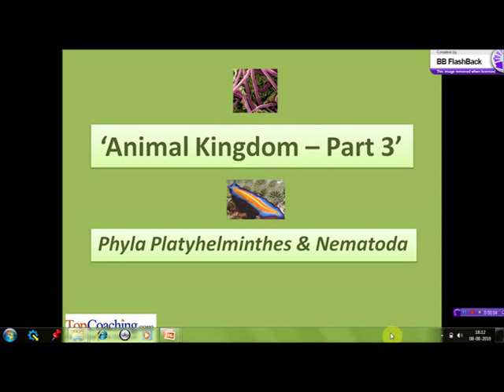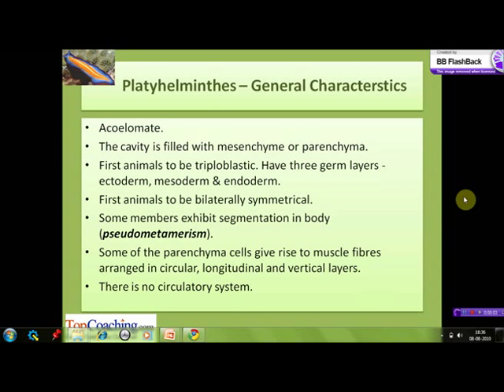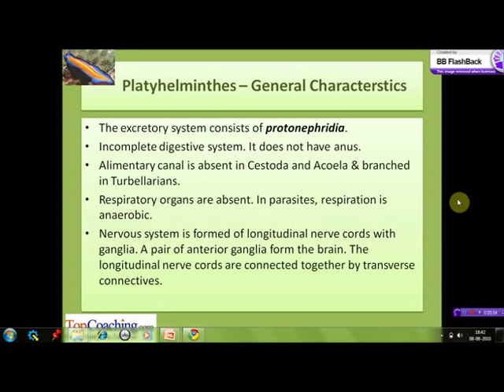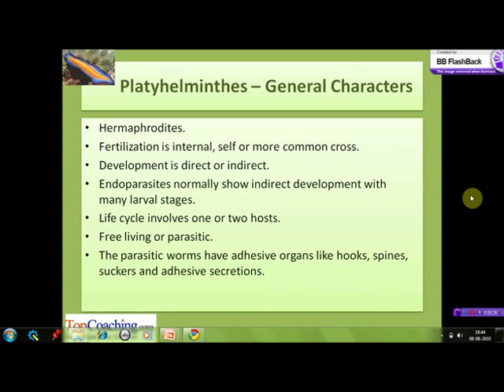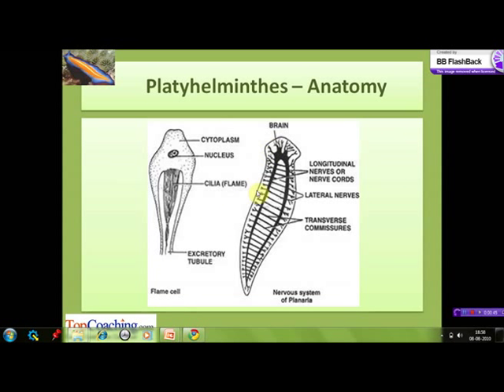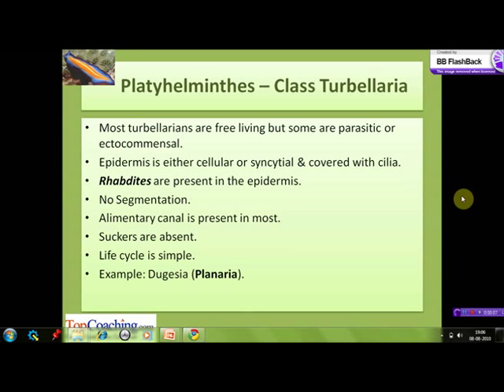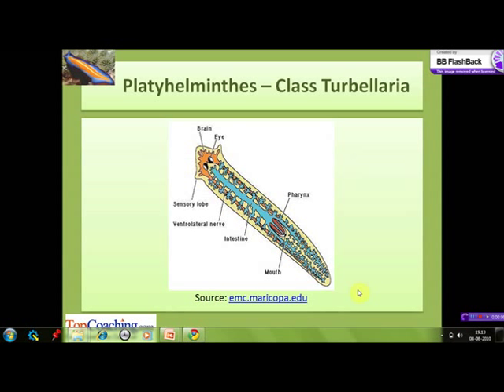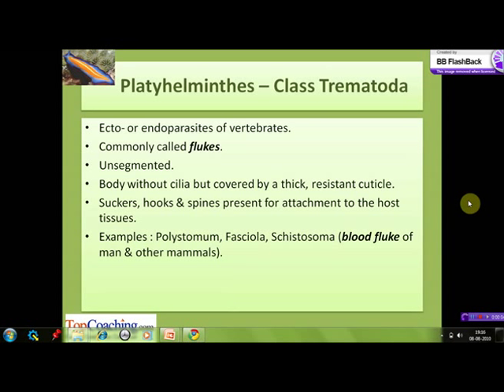Phylum, Platyhelminthes, Nematoda, Annelida and Arthropoda